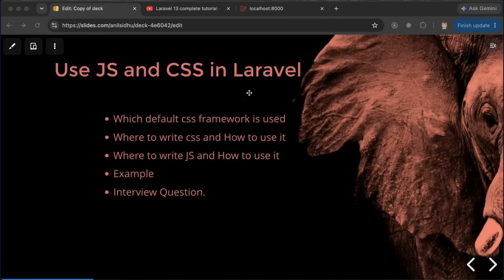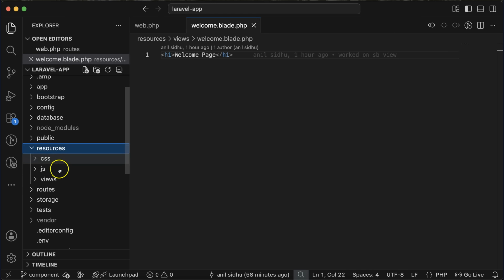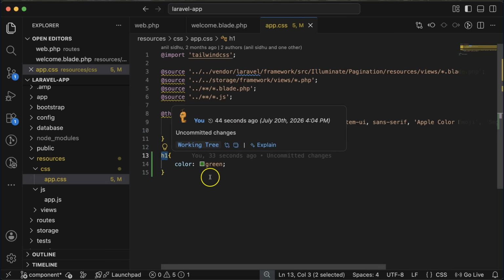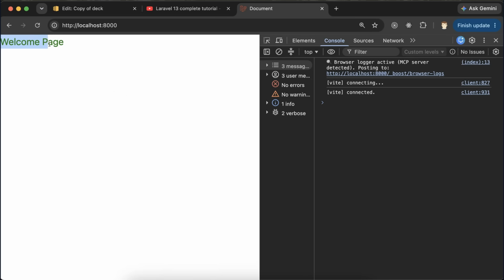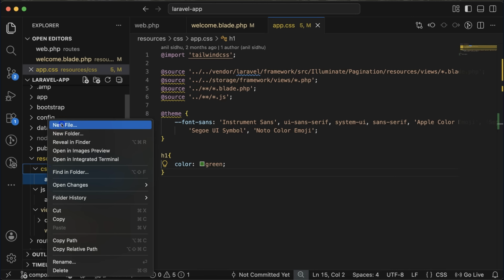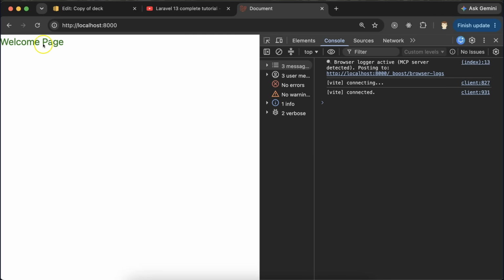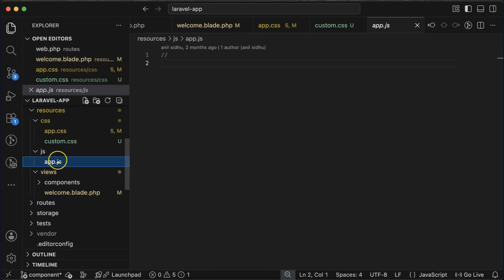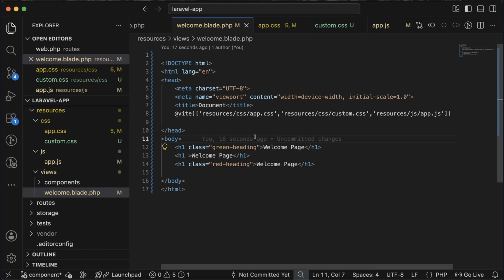Laravel 13 Tutorial #13 How to Add CSS & JavaScript in Laravel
This lecture is beginner-friendly and explains where CSS and JS files are stored, how to create custom files, how to include multiple CSS files, and how to apply custom styles and JavaScript in Blade templates.

What is Vite in Laravel?
Where CSS files are stored
Where JavaScript files are stored
How to create custom CSS files
How to include CSS using @vite
How to include JavaScript using @vite
Using multiple CSS files
Styling buttons with custom CSS
Writing JavaScript in Laravel